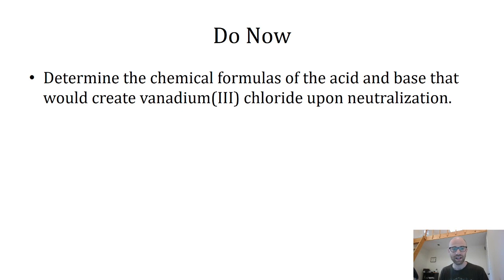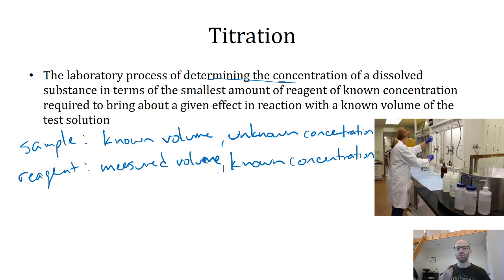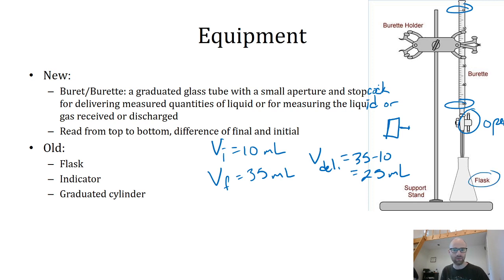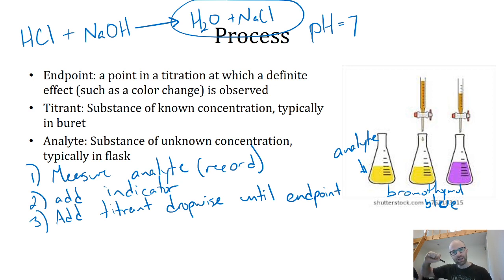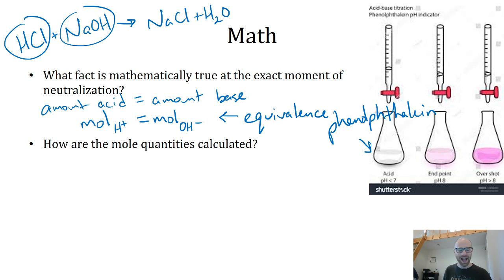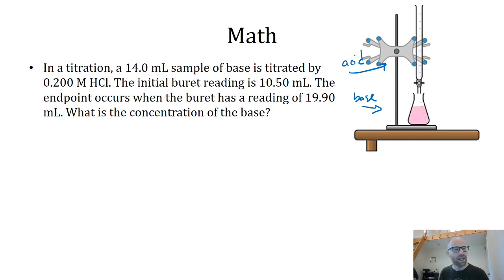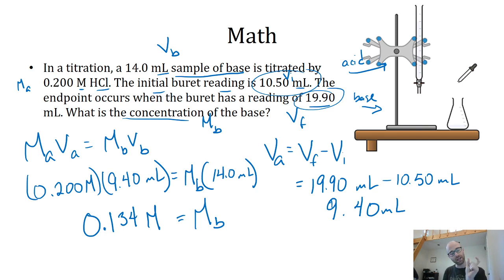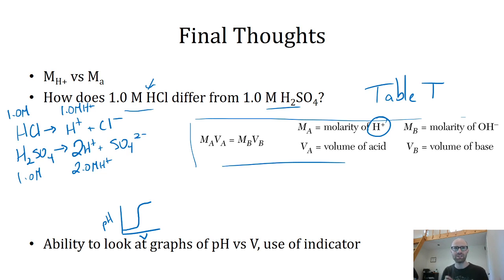R Chemistry 11.07 - Titration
This one's much better if you can actually do it, but still, here it is.